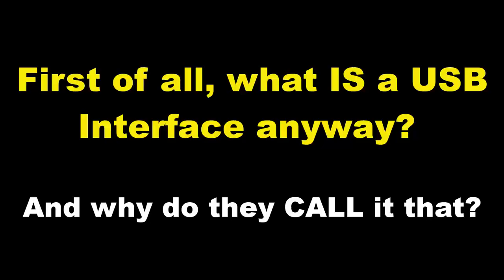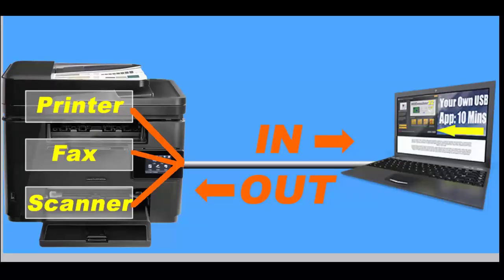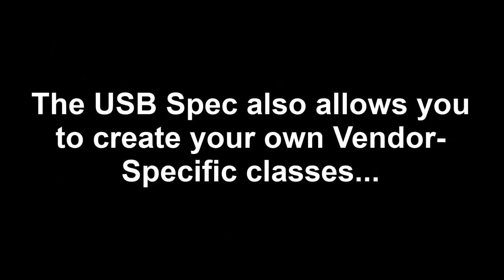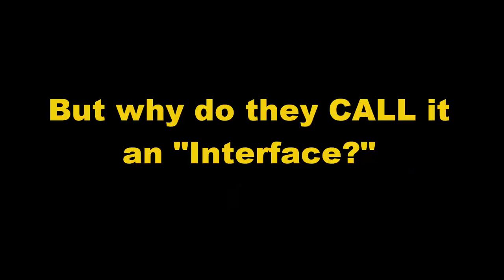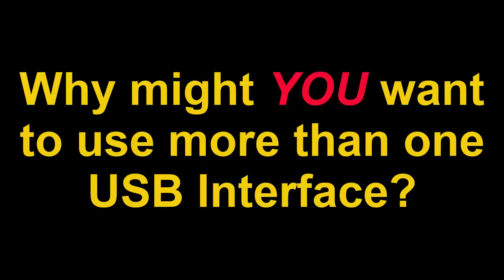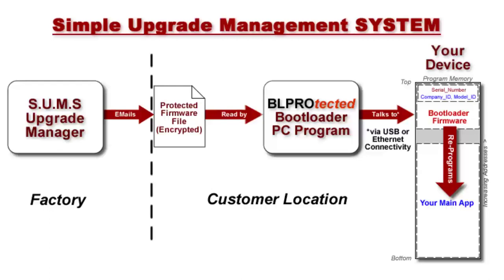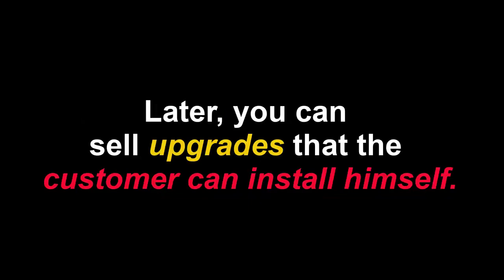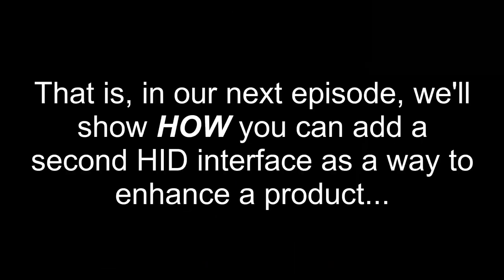When do you need multiple usb hid interfaces? To control independent processes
When do you need multiple USB HID interfaces? Each USB HID interface is like a separate, independent data channel inside a single USB peripheral device that you connect to a PC. All the multiple USB Interfaces share communication over the same USB cable, so the USB Host PC can communicate with those multiple USB Interfaces independently if necessary.

Get your own copy of the tool that makes USB HID projects actually WORK ! We now have new lower-priced HIDmaker Starter Editions.

Each HIDmaker Starter version can make full-fledged HIDmaker projects like you have seen here, but:
⦁ with only one PIC compiler family for the PIC code (either XC8 for USB capable PIC18F devices, or XC16 for USB capable 16-bit PIC compilers, or XC32 for PIC32MX processors),
⦁ and with the 3 most popular PC compilers (Delphi, Visual Basic .NET, C#.NET) for the PC code.

Each HIDmaker Starter also provides our AnyHID test tool, + full documentation.

PIC and PC Compilers are NOT included, but HIDmaker's generated source code can be compiled with the free Community versions of all these compilers.

Download our free guide to USB success: "Secrets of Successful USB Developers"

Try them yourself! You can download ready to run HIDmaker projects (for certain PIC boards) by going

You can rent and watch the classic 1931 Frankenstein movie, starring Boris Karloff, right here on YouTube, for only $4. And this way. you can watch it again over several days, and study this great film!

Key Moments In This Video:
0:00 When do you need multiple usb hid interfaces?
0:51 What IS a USB Interface anyway?
1:13 Examples of USB HID Interfaces
1:54 USB rules about Interfaces
2:56 Why do they CALL it an "Interface"?
3:29 Why might YOU want to use more than one USB Interface?
5:01 Why would Mo Frankenstein want 2 USB HID Interfaces?
5:49 Question of the Day